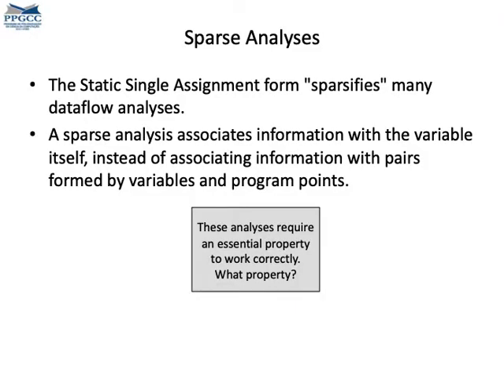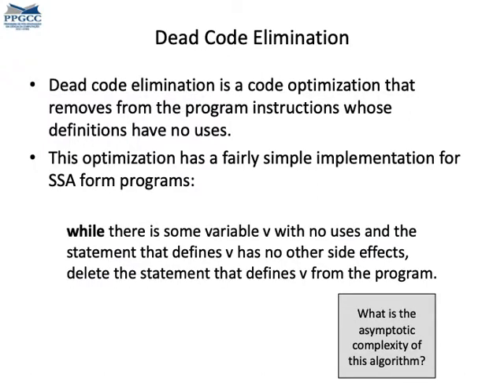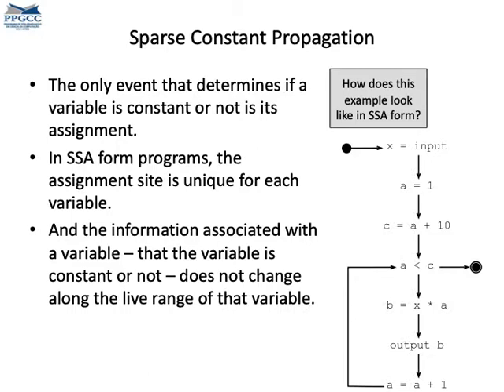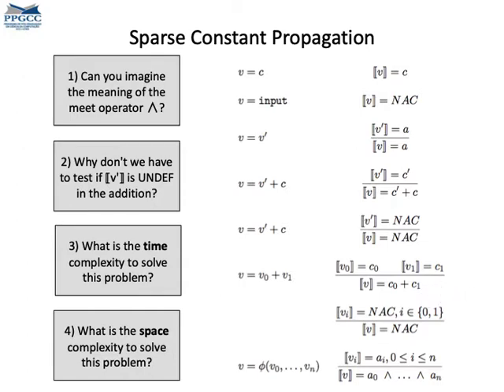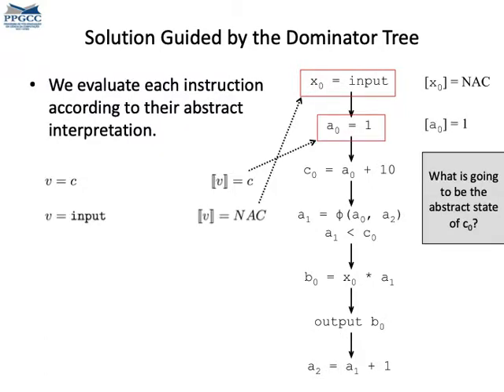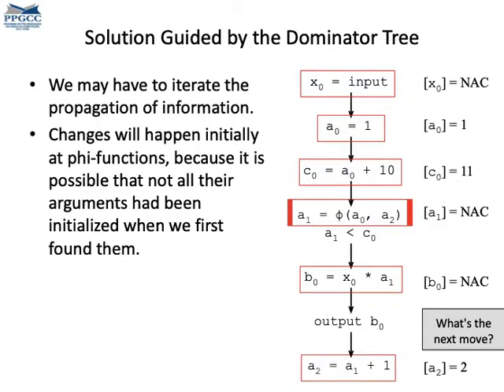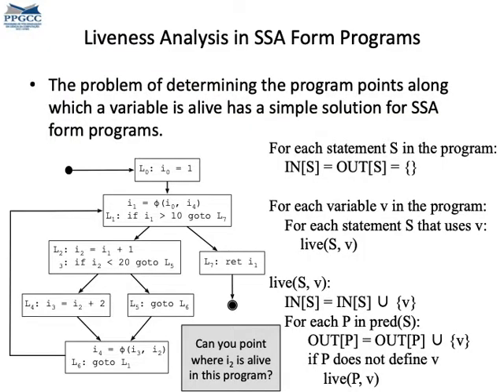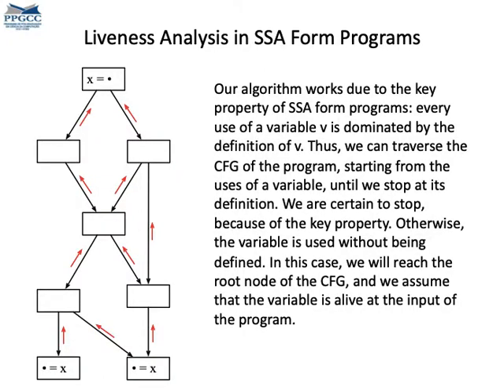Static Single Assignment Form - Part 4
This video shows examples of static analyses that become simpler and more efficient once they run in programs that are in the SSA format. Examples include dead code elimination, constant propagation and liveness analysis.